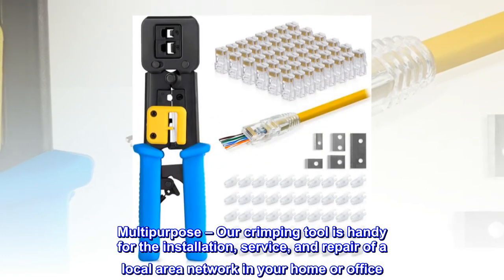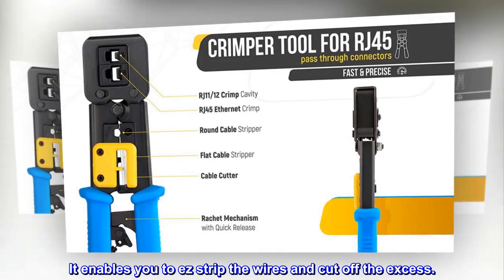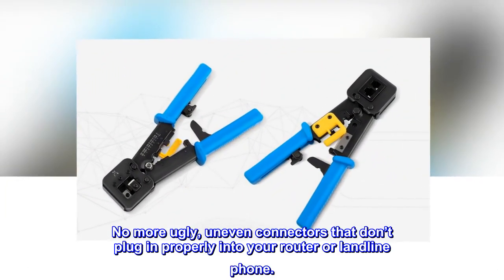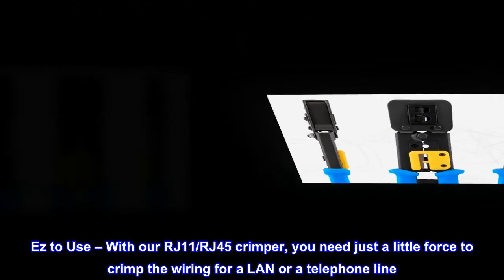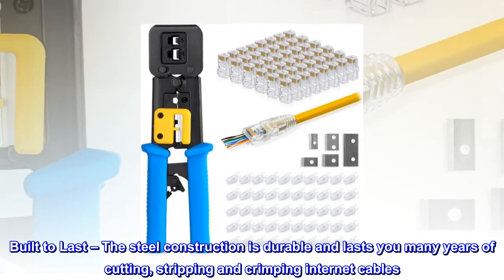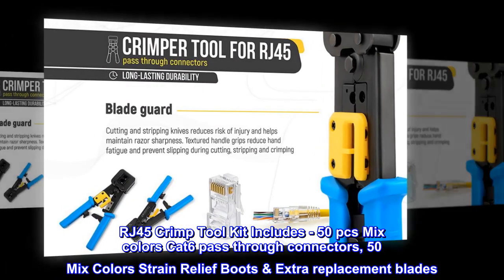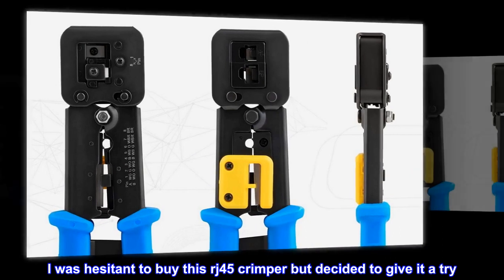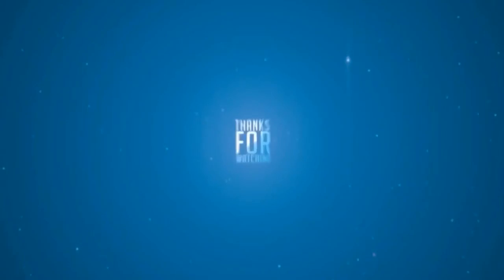EMS RJ45 Crimping Tool Kit, With 50 Cat6 Pass Through Connectors & 50 Clear Cable Strain Relief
Multipurpose – Our crimping tool is handy for the installation, service, and repair of a local area network in your home or office. It enables you to ez strip the wires and cut off the excess.
Fast & Precise Crimping – This tool cuts wires cleanly and crimps them altogether in no time. No more ugly, uneven connectors that don’t plug in properly into your router or landline phone.
Ez to Use – With our RJ11/RJ45 crimper, you need just a little force to crimp the wiring for a LAN or a telephone line. It is ideal for the toolkit of an IT technician or a field engineer.
Built to Last – The steel construction is durable and lasts you many years of cutting, stripping and crimping internet cables. The action feels firm and is suited for heavy duty performance.
RJ45 Crimp Tool Kit Includes - 50 pcs Mix colors Cat6 pass through connectors, 50 Mix Colors Strain Relief Boots & Extra replacement blades
Great tool
I was hesitant to buy this rj45 crimper but decided to give it a try. I was very surprised how easy it was to use and how well it worked.